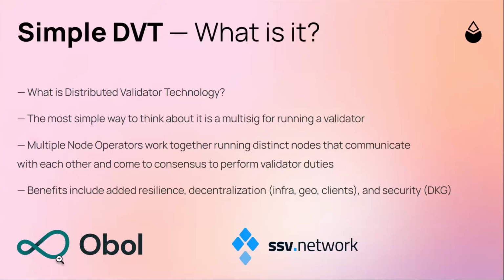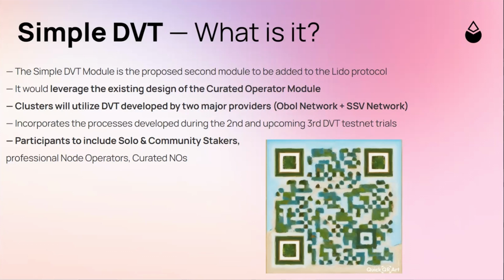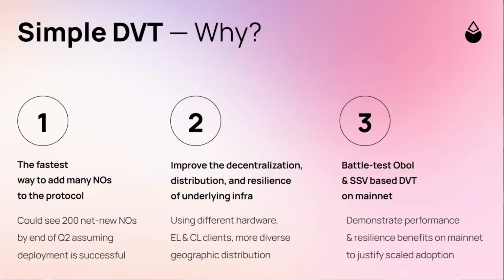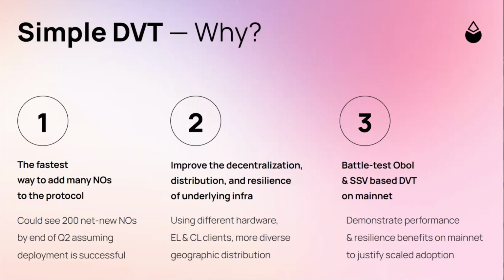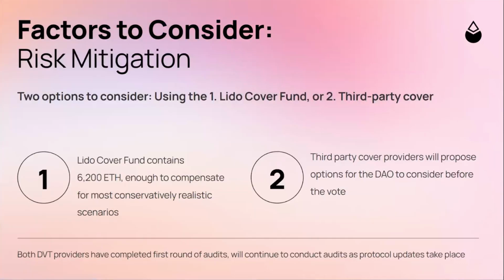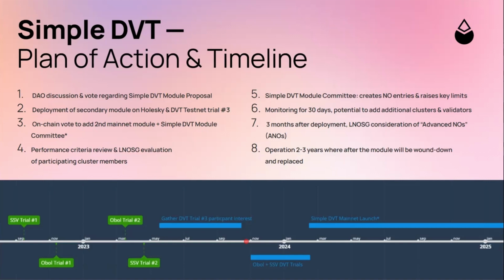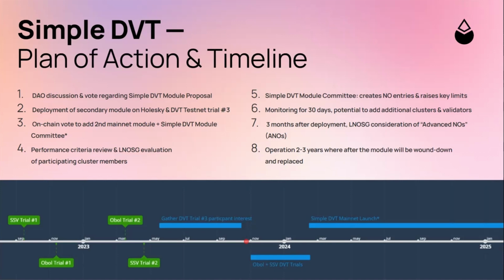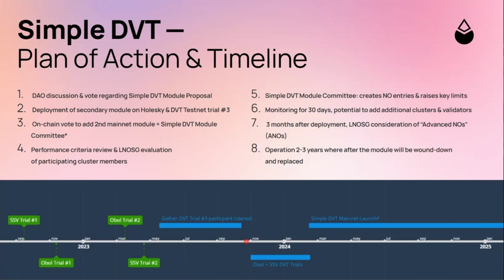NOCC Shorts: What is Simple DVT?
Lido Contributor Will Presents an overview into what Simple DVT is and how it can benefit the Ethereum Validator landscape.

Leveraging the existing design of the curated operator module, Simple DVT is the proposed second to be added to the Lido Protocol.